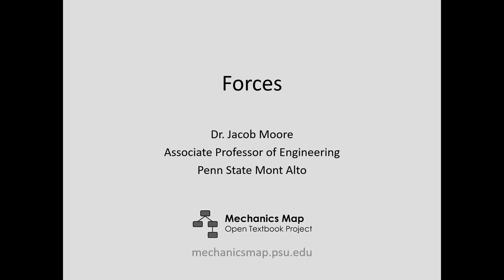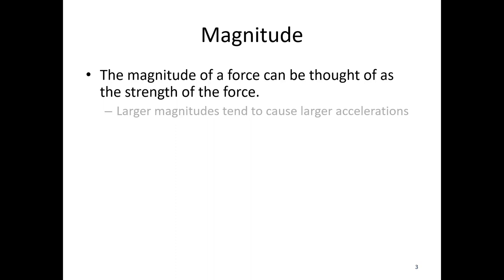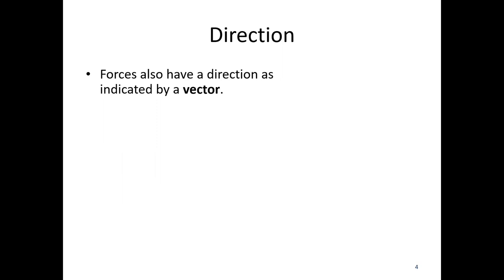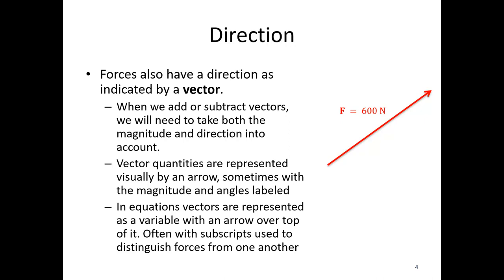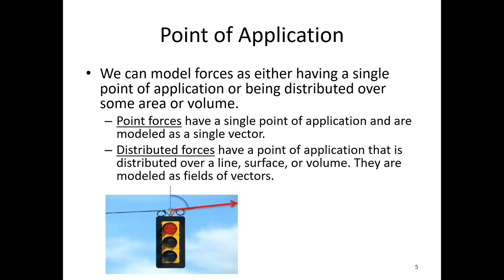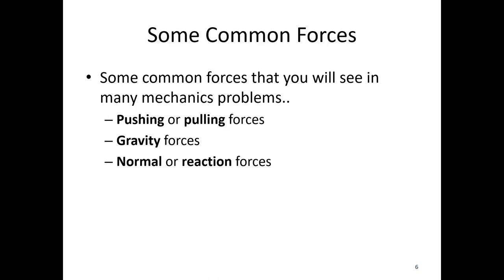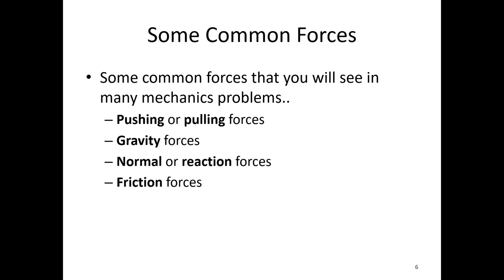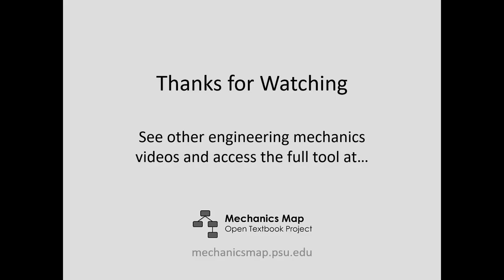1.3 Forces - Video Lecture - JPM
The video lecture for section 1.3, Forces. Delivered by Dr. Jacob Moore. Part of the Mechanics Map digital textbook (mechanicsmap.psu.edu)